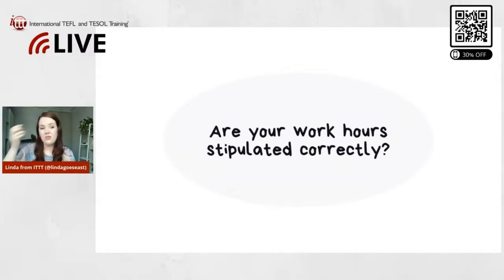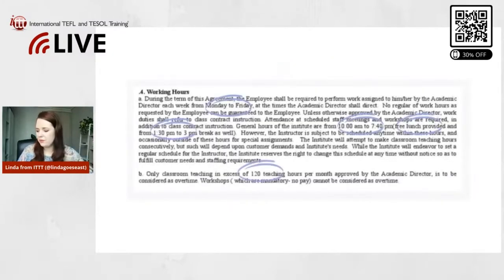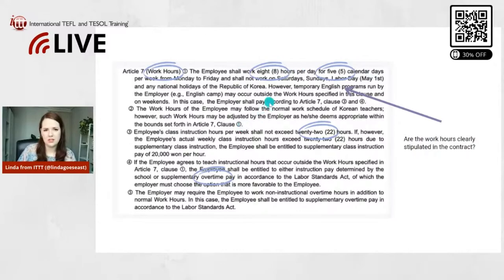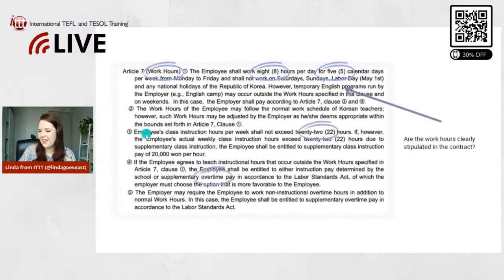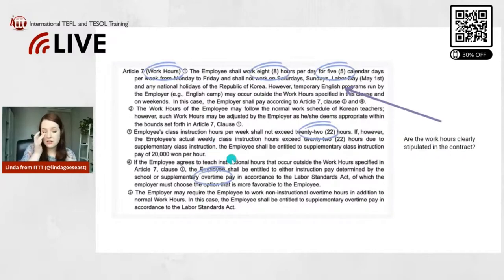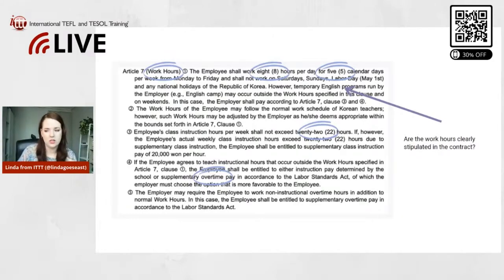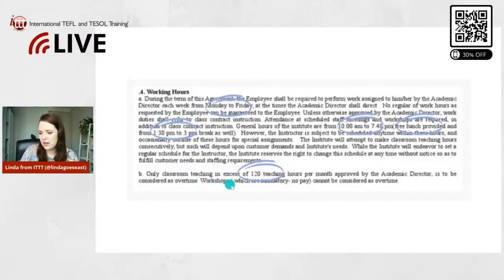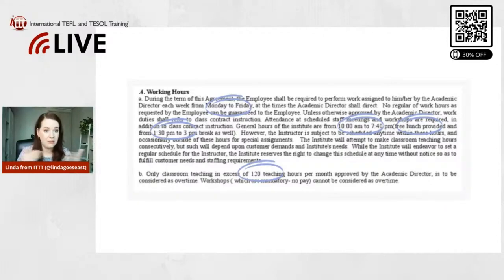Are your Work Hours Stipulated Correctly? | TEFL Contract Tips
Signing any contract can be daunting. However, if you know what to look out for as you go through the papers you have no need to be scared.

We have compiled a checklist for you to keep with you as you read through your TEFL contract.

Are the following details, with regards to the contract, stated:

How to terminate the contract early and the penalties for doing so.
How to extend the contract and any benefits for doing so.
The offenses which may lead to your dismissal and contract termination.